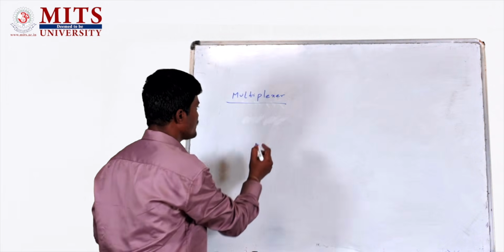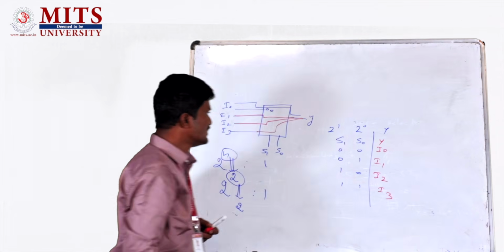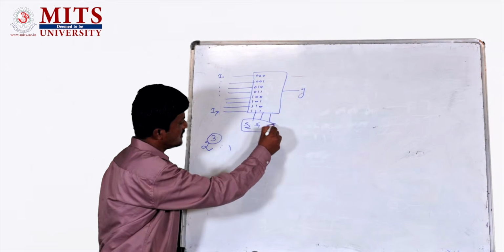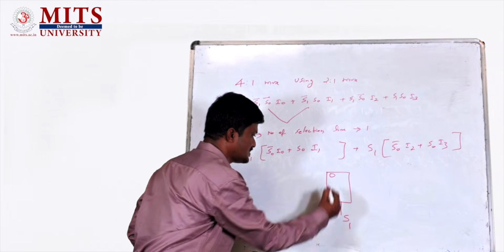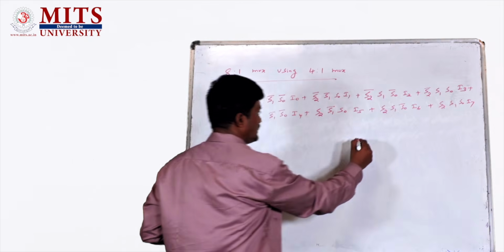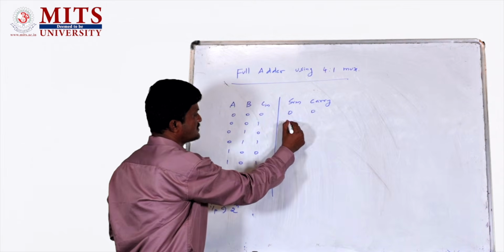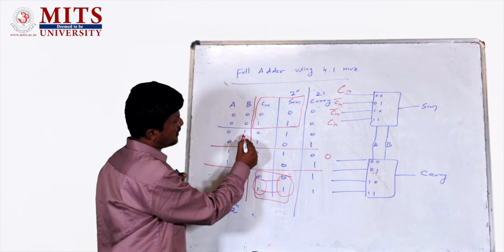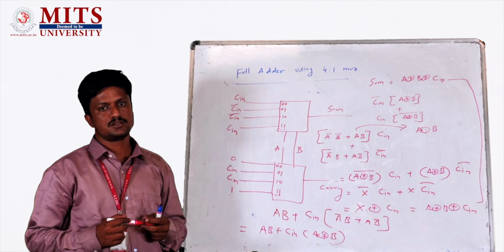Multiplexer, Dr. Nehru Kandasamy, Professor, Dept ECE, MITS